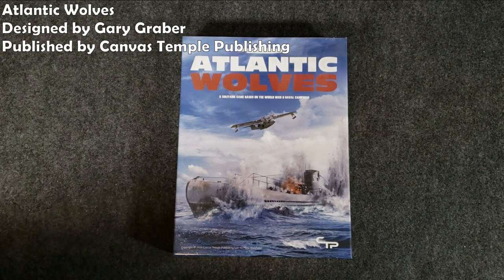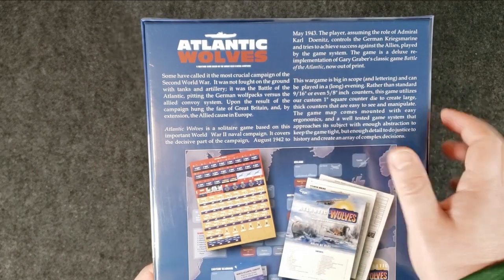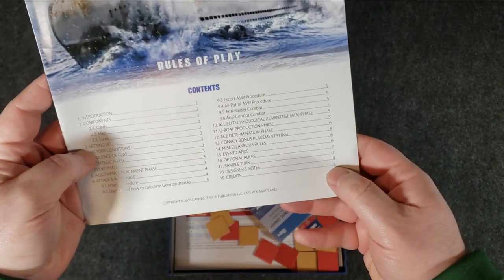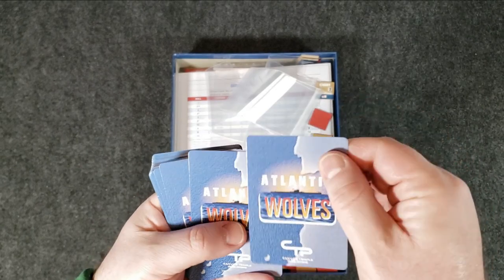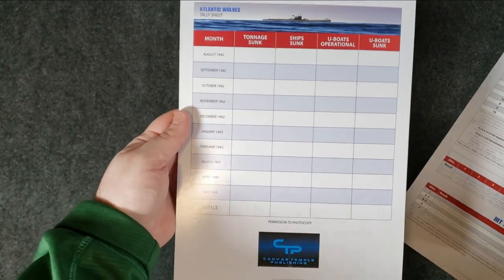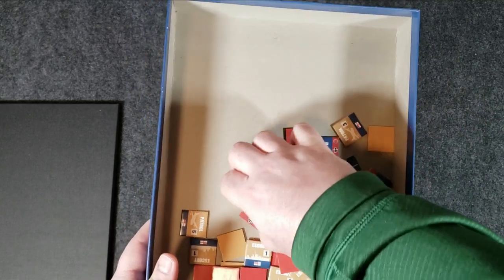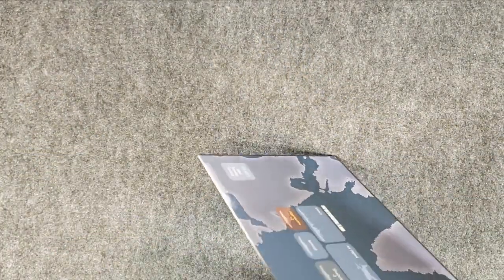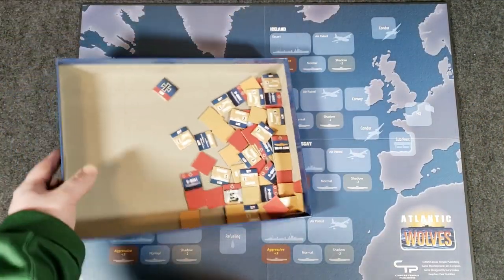Recon! Atlantic Wolves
This is an unboxing video of the solitaire wargame Atlantic Wolves. Designed by Gary Graber, Atlantic Wolves is published by Canvas Temple Publishing. It is an updated and deluxe version of the out of print game Battle of the Atlantic by Gary Graber.